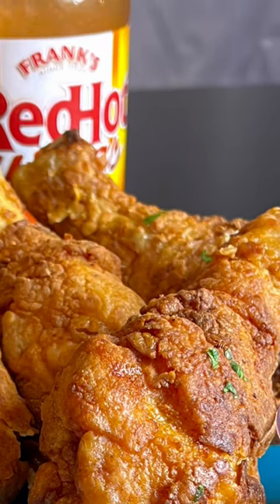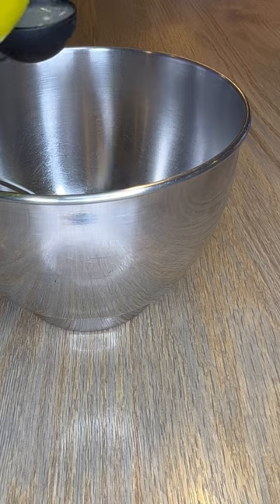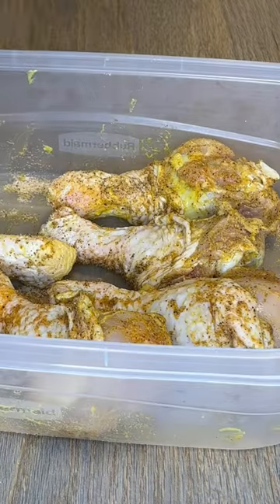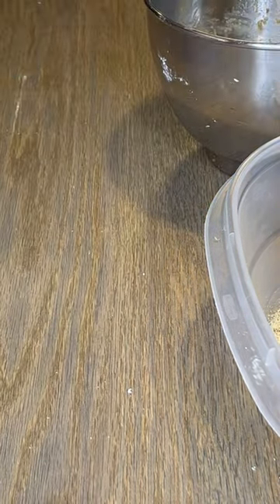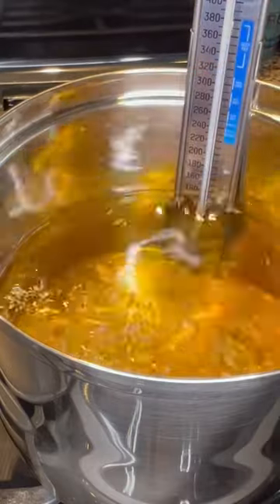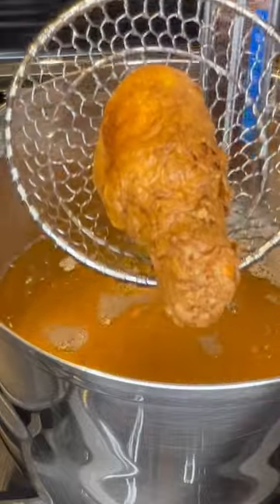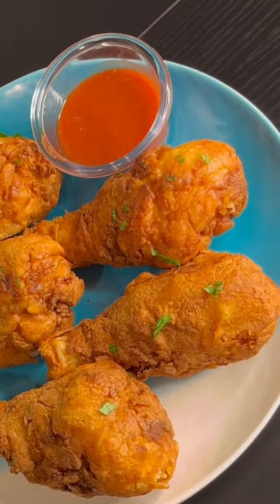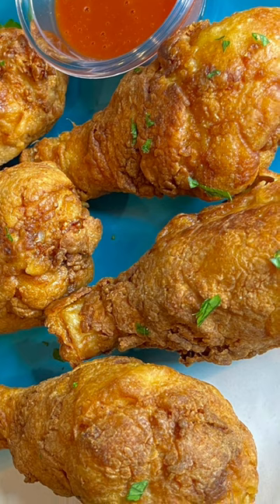The Easiest Mustard Fried Chicken!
This mustard and lemon fried chicken will be your new favorite. It is so flavorful, crunchy and  juicy. I used 2 Tablespoons of lemon juice with 1 egg, this is your egg wash, and tenderizer (mustard is also a tenderizer). I also seasoned the chicken with seasoning salt, pepper, onion and garlic powder. For my flour mixture I used: 1 cup each, flour and cornstarch, and the same seasonings I used for the chicken (generously, of course). Start with freshly washed chicken, then pat it dry. Add as much mustard to the chicken as you would like, then rub all that in. Season your chicken generously, you could let that seasoning marinate for 30 minutes, before continuing, but it’s not necessary. After seasoning the chicken, dip it in the lemon egg wash. Then, immediately put it in the flour and cornstarch bag. Shake the chicken up until well coated. I usually sit my chicken on the counter at this point, 20-30 minutes is ideal. This helps the chicken to come to room temperature first, before frying. This also helps the temperature of the oil to not drop drastically, which means your chicken won’t be as crunchy. I used Canola oil to fry the chicken, 350 degrees for 8-10 minutes. Check for an internal temperature of 165, to make sure your chicken is fully cooked. TIP: You can also let your chicken marinate in the lemon and egg wash for 10-20 minutes to help tenderize the chicken even more. I didn’t marinate mine, and it was tender and juicy. ENJOY!